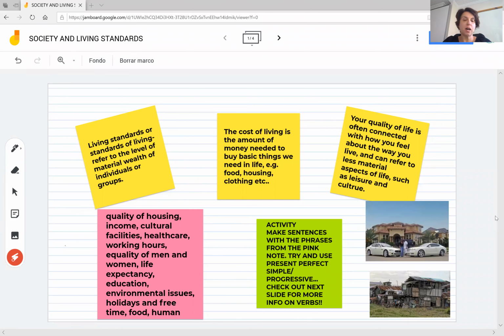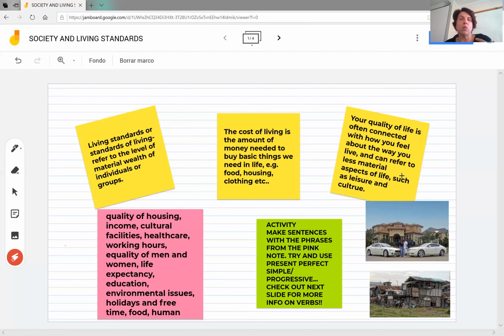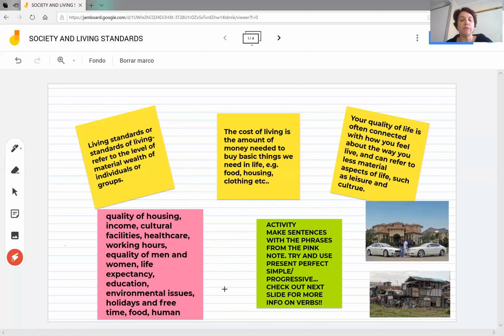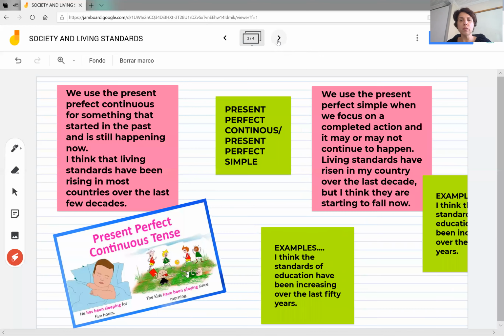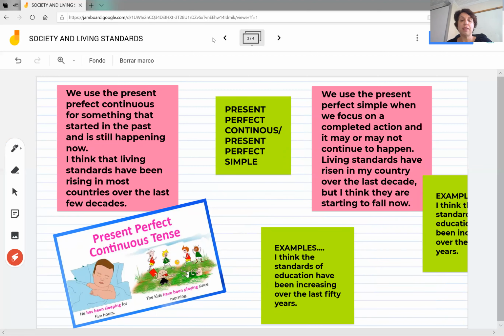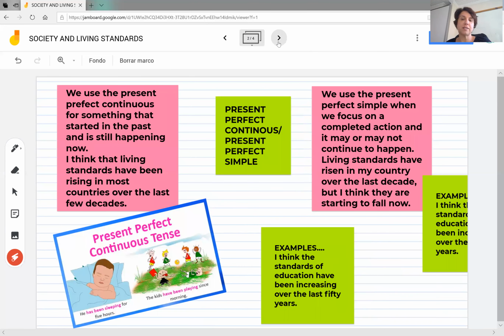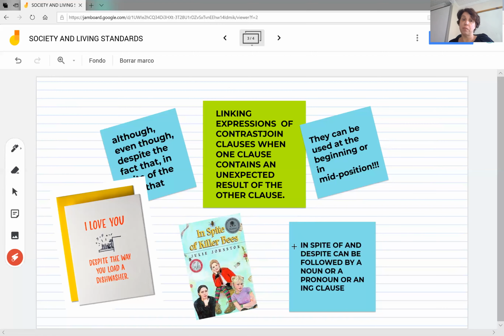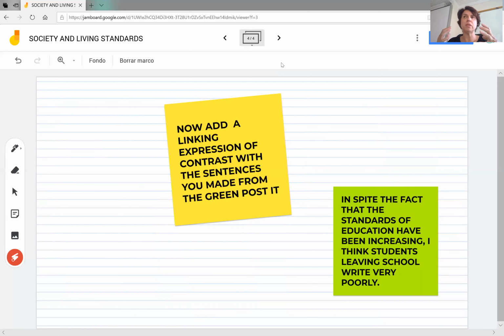socitey and living standards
CLASS ON SOCIETY AND LIVING STANDARDS .
iT INCLUDES A REVISION OF PRESENT PERFECT CONTINUOS AND SIMPLE